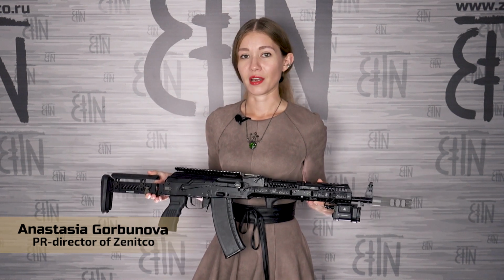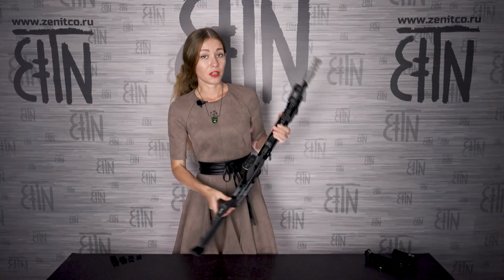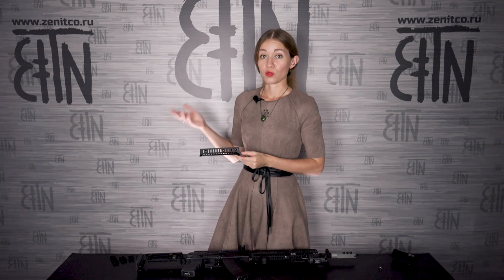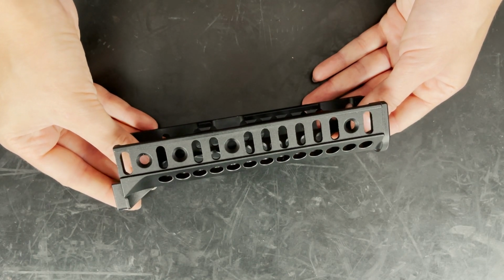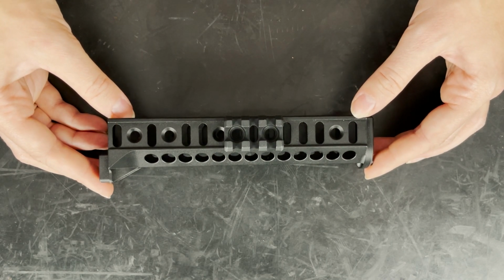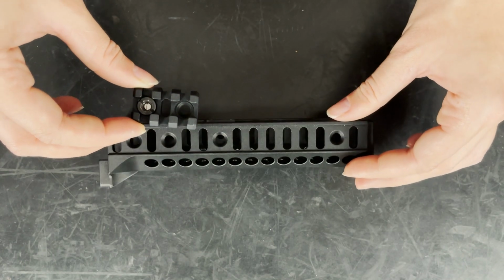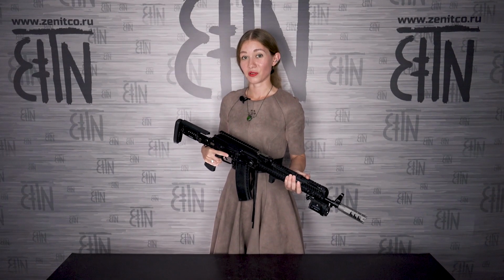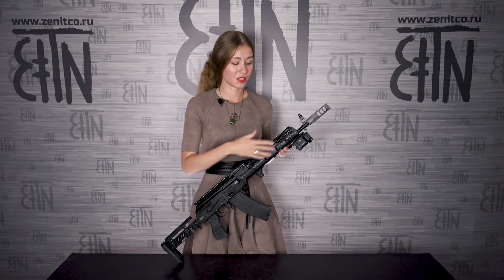What is Basis rail? Russian rail interface system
What is Basis rail? Basis is a standard of rain interface systems, designed by Zenitco and implemented in many of our products. Will tell about its advantages, how to mount accessories on Basis rail, how Basis corresponds with other rail interface systems.